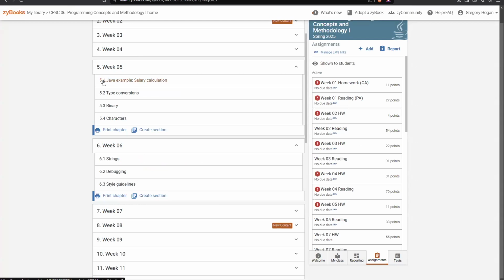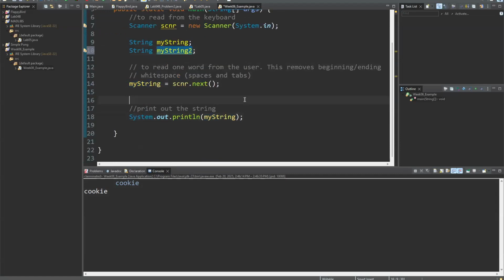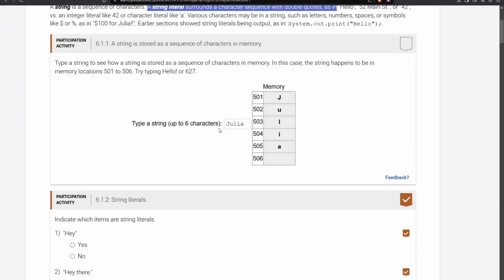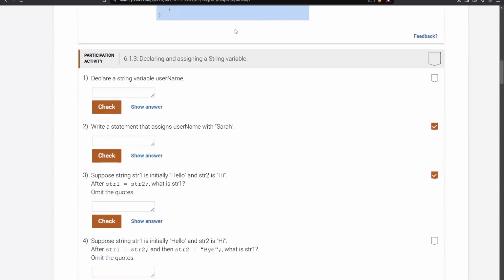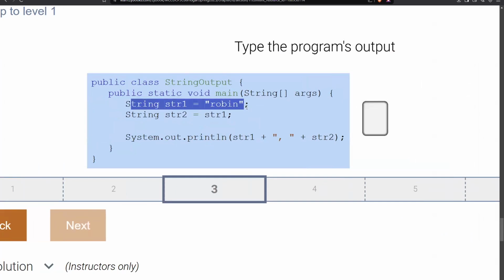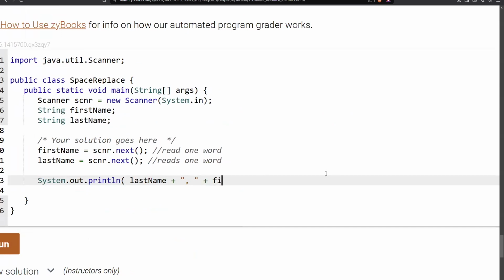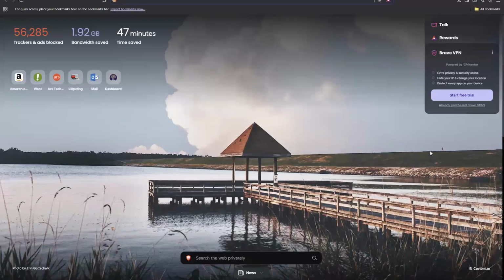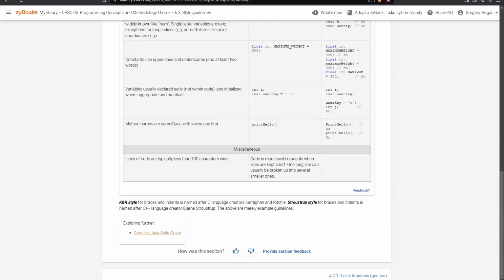CPSC-06 zyBook Section 6.1 - Strings